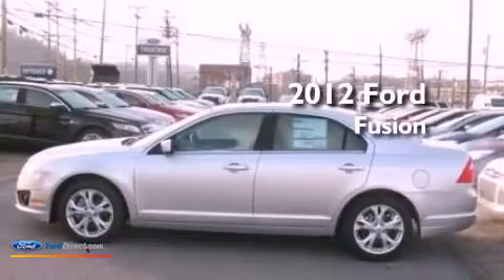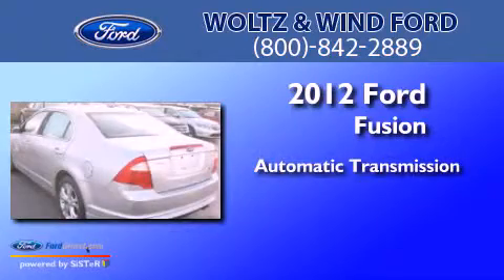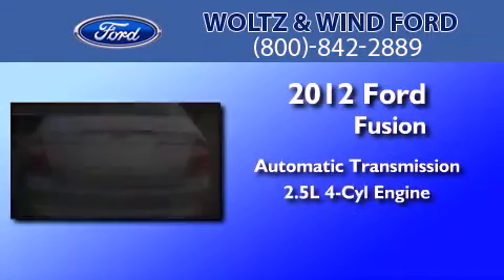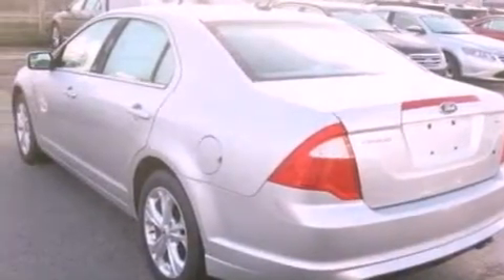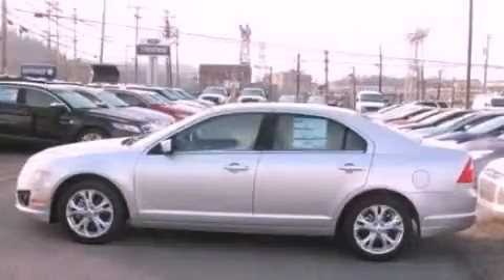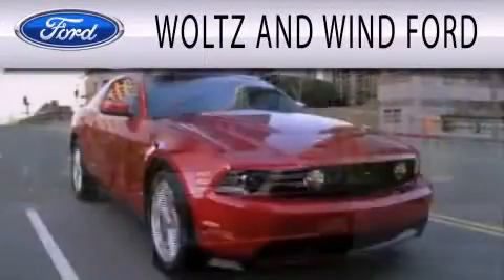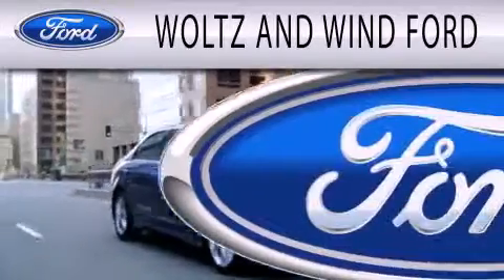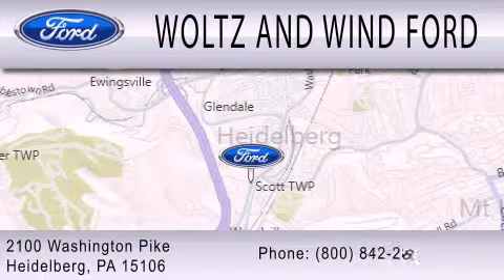2012 Ford Fusion Heidelberg PA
Year : 2012
 Make : Ford
 Model : Fusion
 Engine : 2.5L I4 16V MPFI DOHC
 Trans . : AUTOMATIC
 Exterior : INGOT SILVER METALLIC
 Miles : 188
 Interior : CHARCOAL BLACK
 Stock : 00FS2102